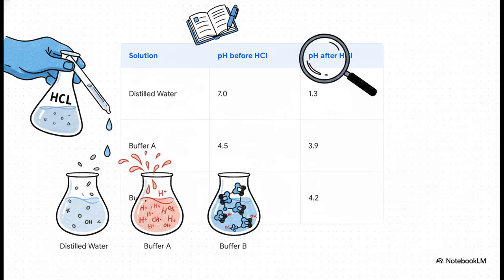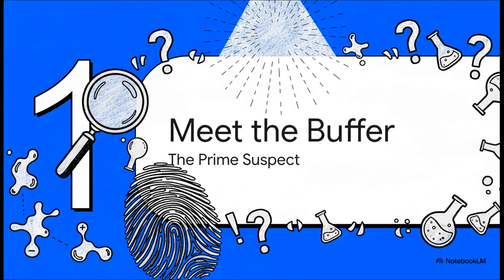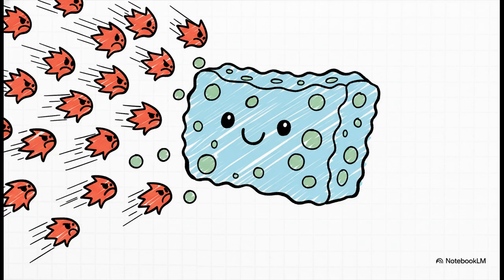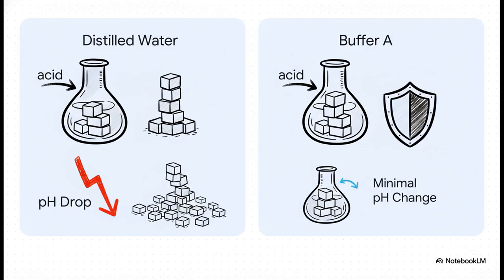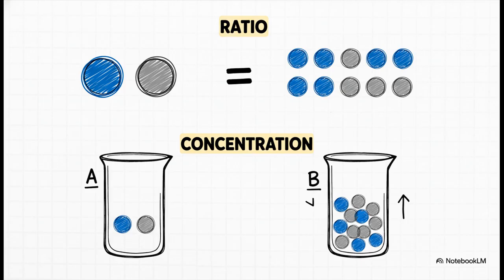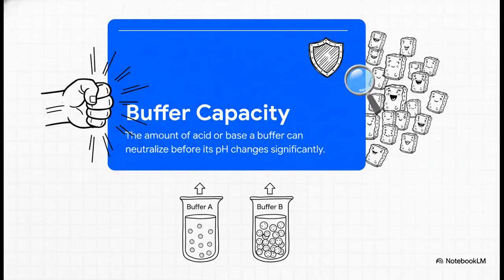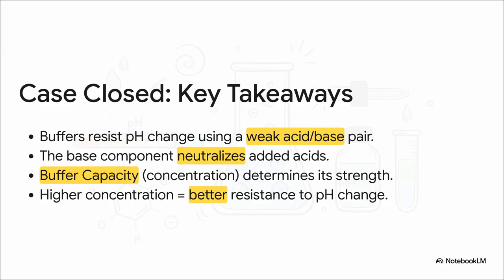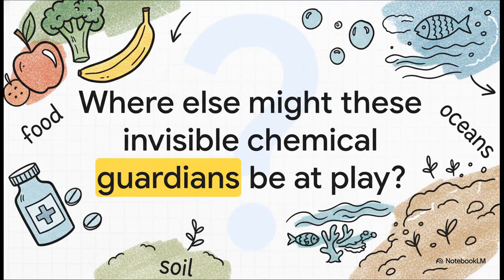The Resilient Solutions